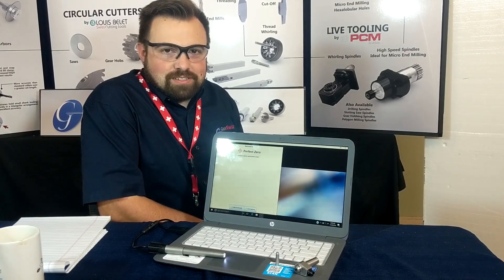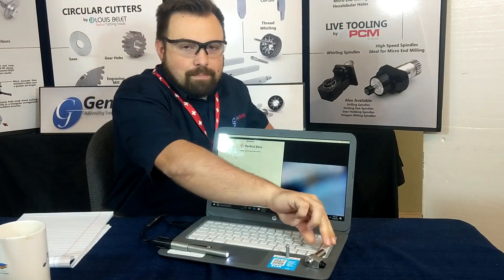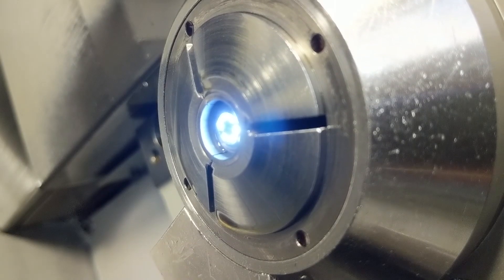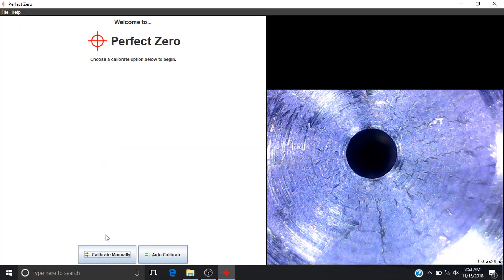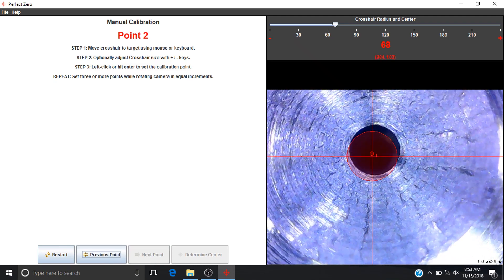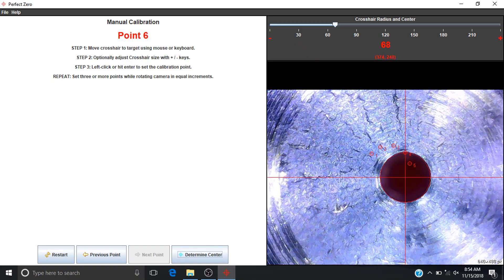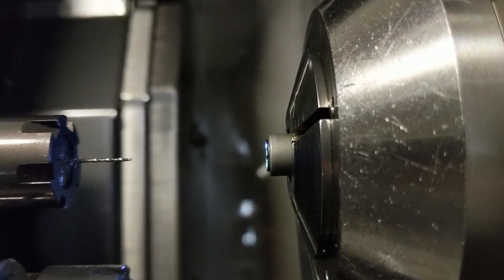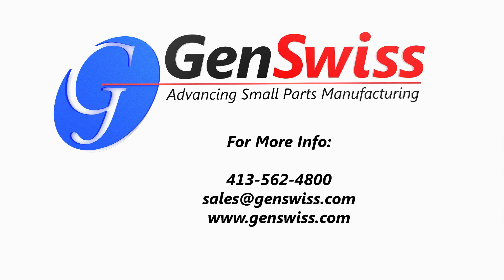GenSwiss Perfect Zero Visual Alignment System For CNC Machines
Perfect Zero is a highly accurate and rapid method for visually aligning and centering CNC tools.  The system pays for itself with reduced tool setup times and added service life for your properly aligned tools.  The Perfect Zero software and included cameras centers tools on both the guide bushing and sub-spindle side of almost any machine and can center tools as small as .002in.  Non-contact camera optics eliminate alignment errors with no measuring gauges needed.